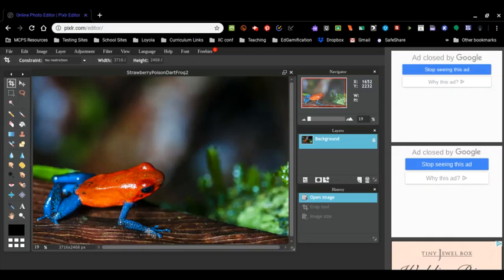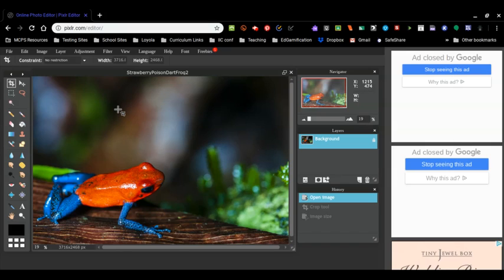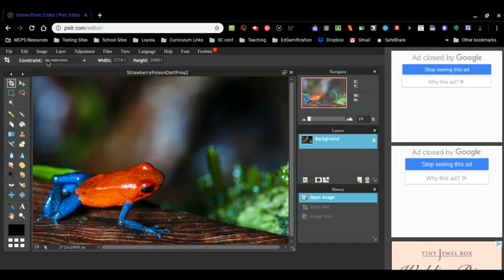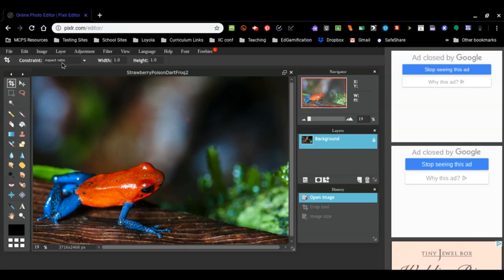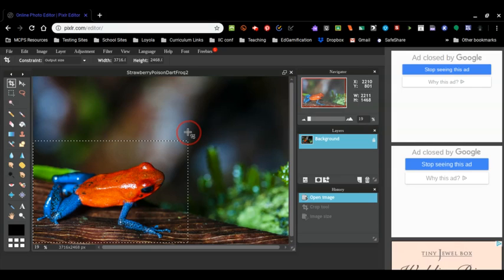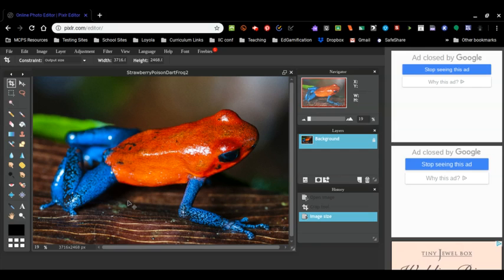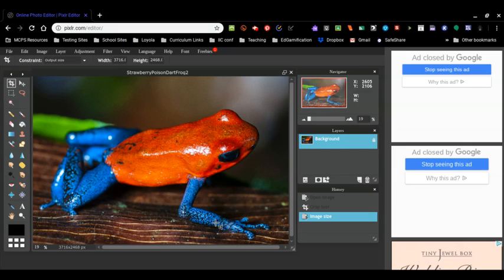Image Crop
Info Tech 550 Ex1 Assignment: Create screencast describing why you picked this detail and upload to YouTube.